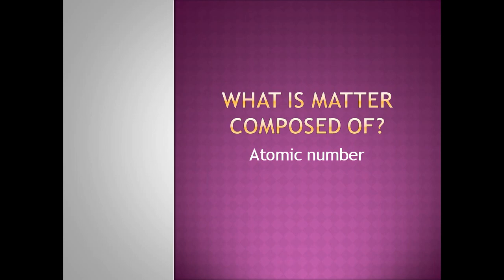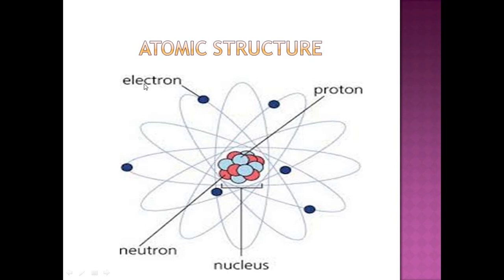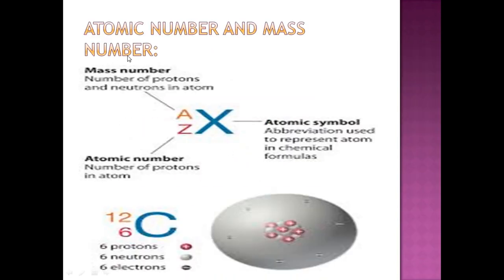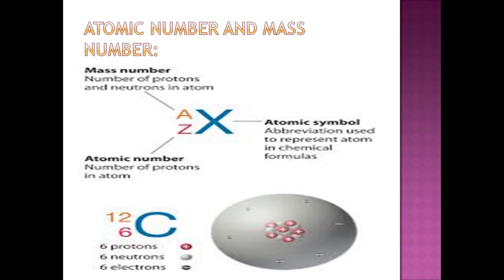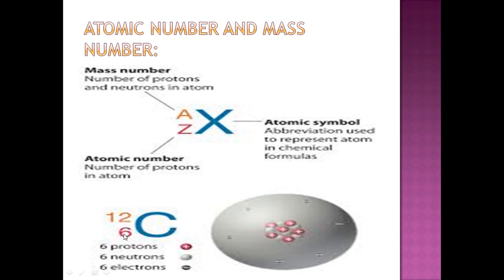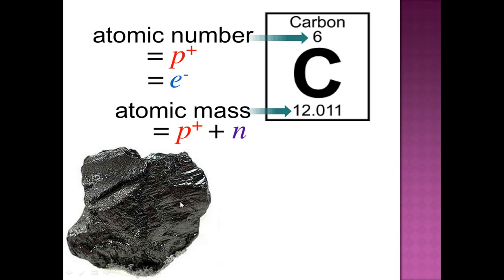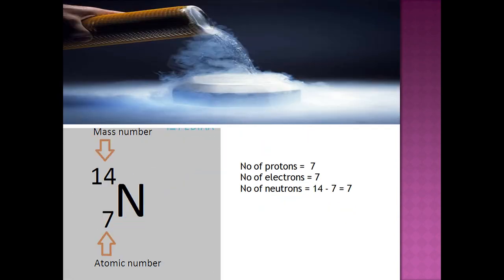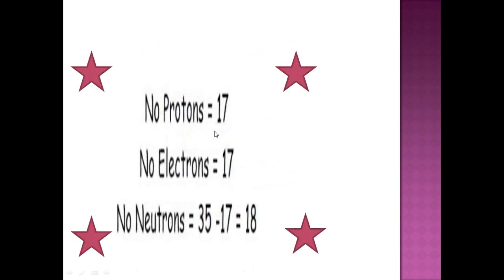Science - Grade 6 - 4th quarter - What is matter composed of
What is matter composed of